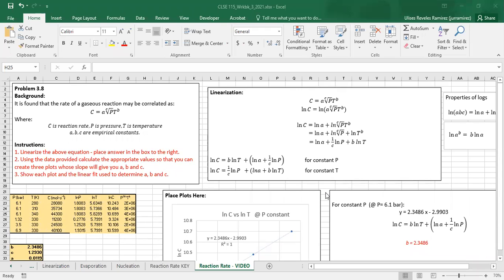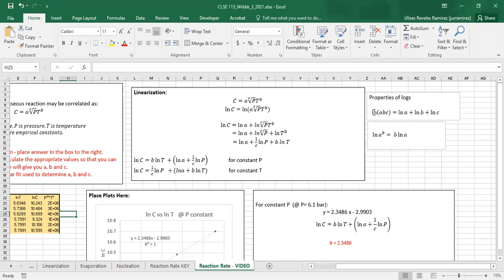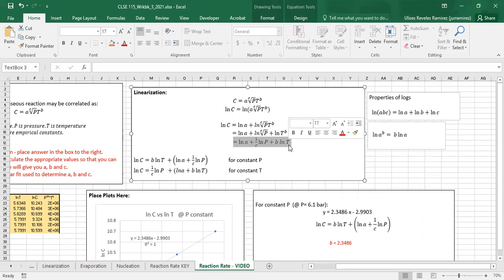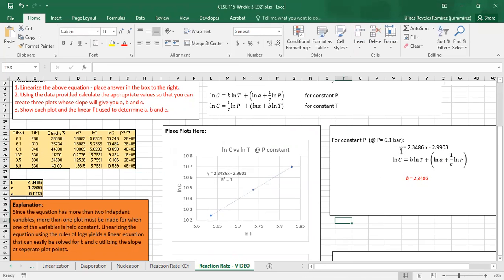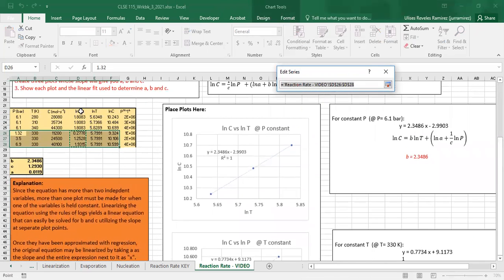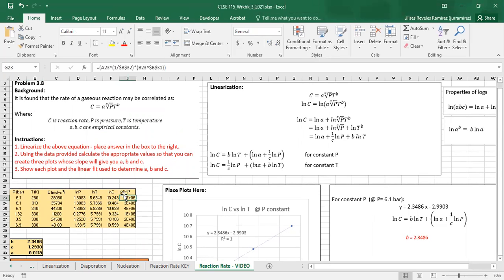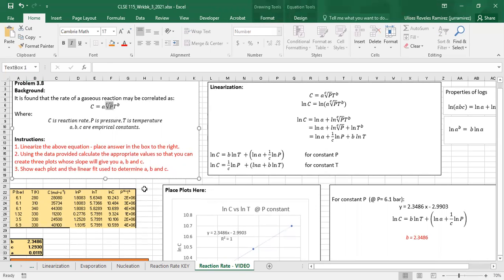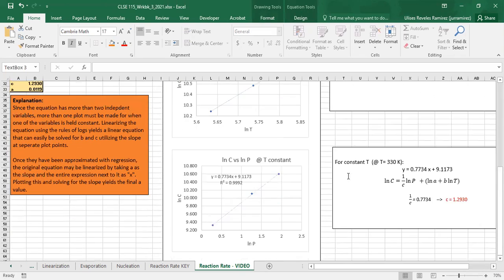Reaction rate linearization problem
This video describes how to use linearization to solve a reaction rate problem in which we have two independent variables (pressure and temperature) and three empirical constants (a, b, and c)